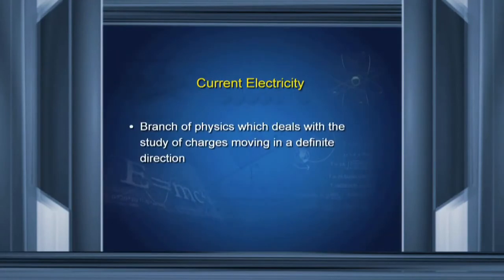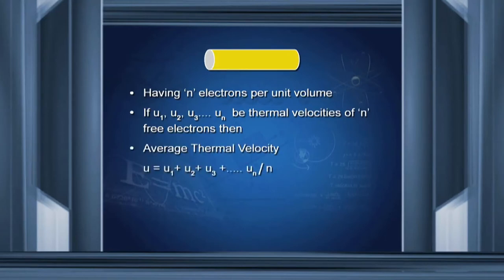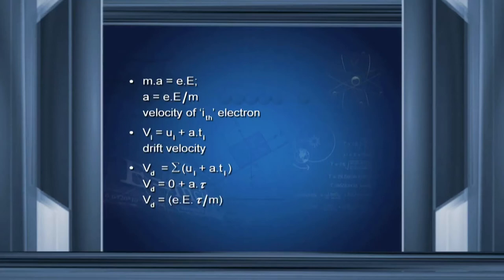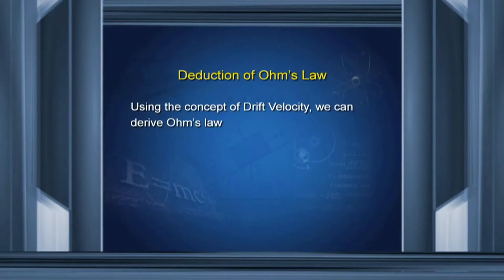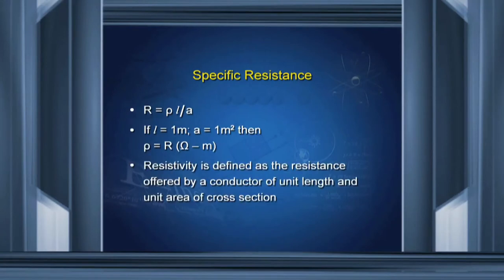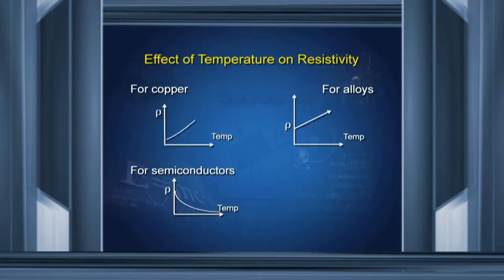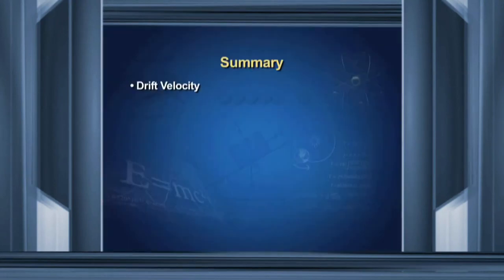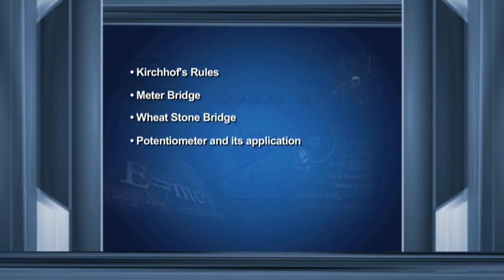Current Electricity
This Programme is for Physics Class 12 on Current Electricity.